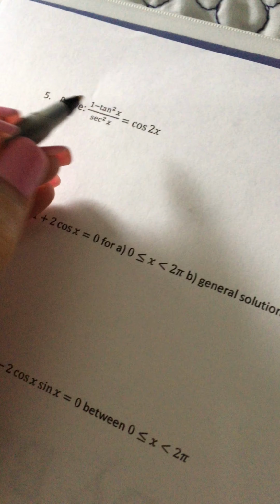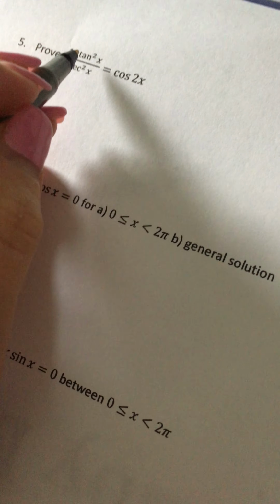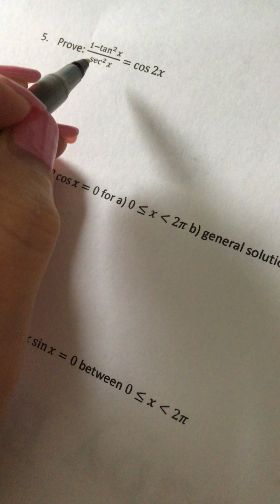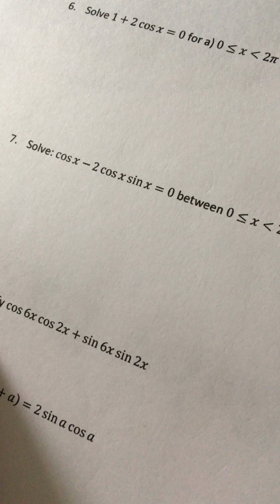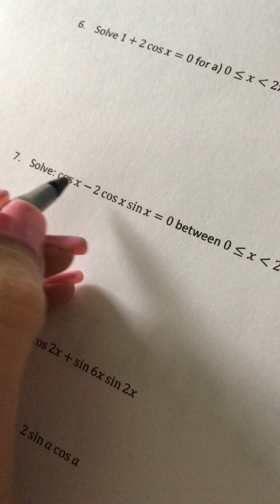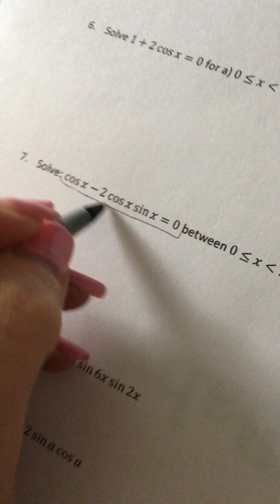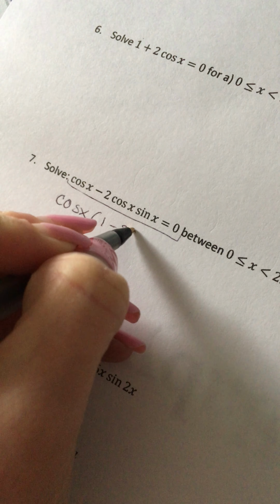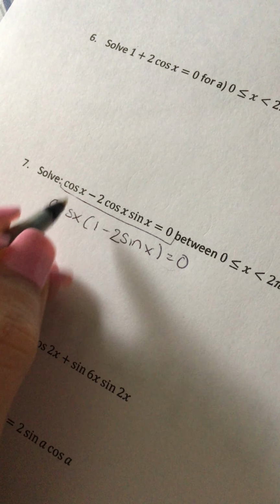Unit 5 Review Part 3